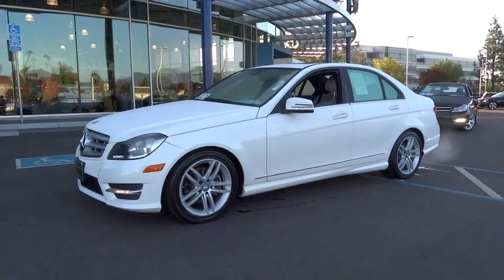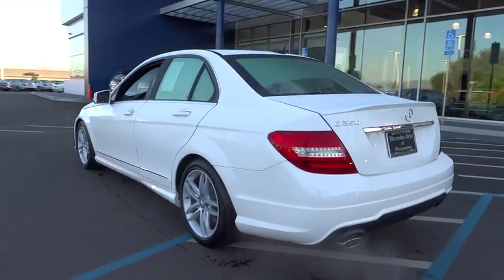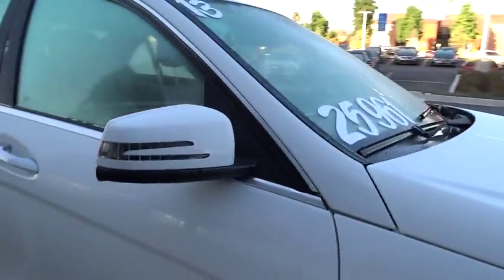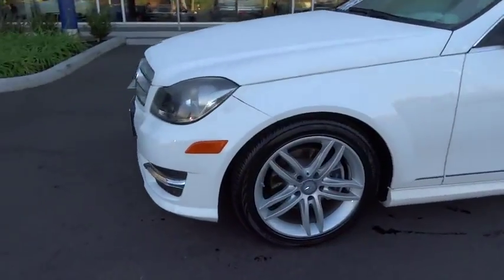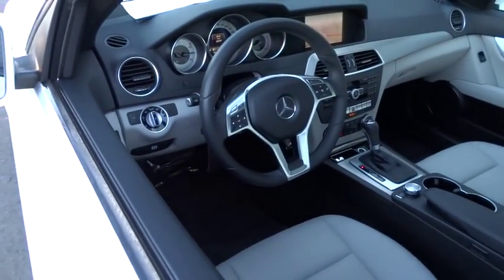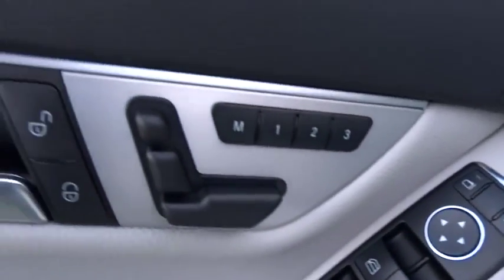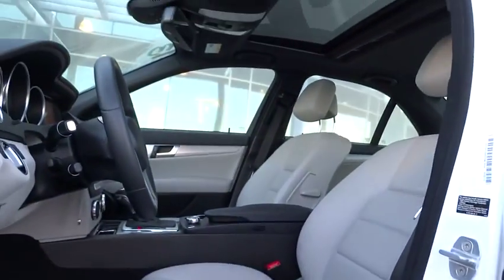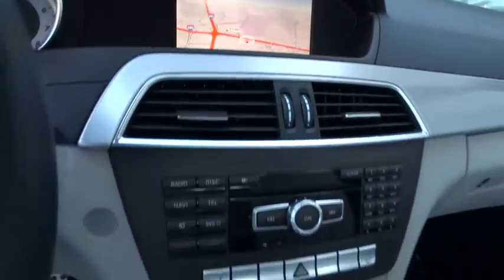2013 Mercedes-Benz C-Class Pleasanton, Walnut Creek, Fremont, San Jose, Livermore, CA 26930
2013 Mercedes-Benz C-Class
2013 Mercedes-Benz C-Class C250 Sport - Stock#: 26930 - VIN#: WDDGF4HB8DR259000